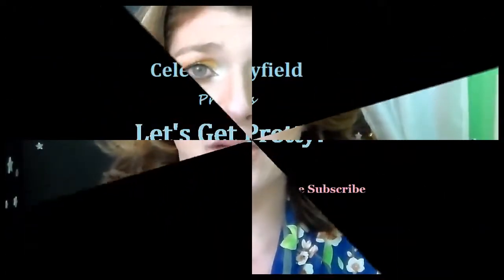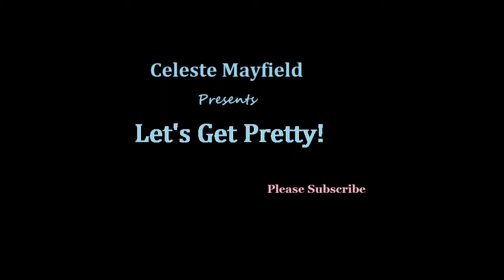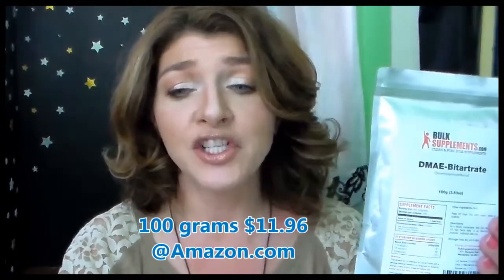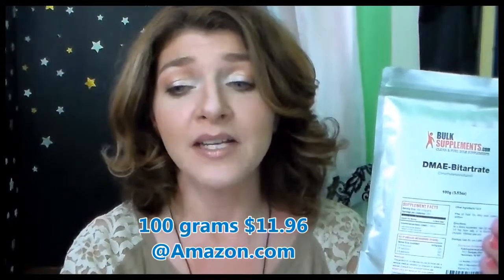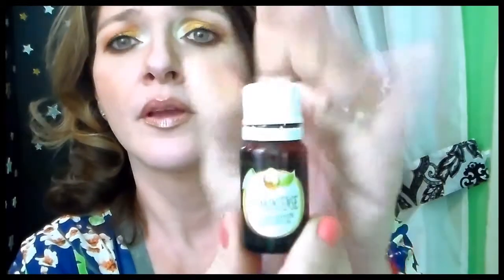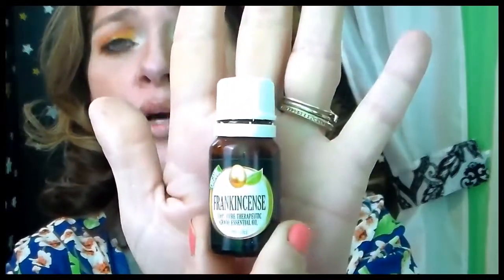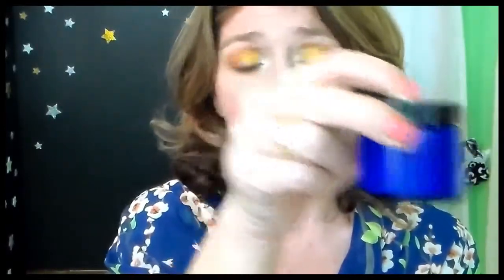Gorgeous Skin With Essential Oils!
Hey Lovelies,
I just wanted to redo this video. Some of you were a little confused about the last one. In this video, I will tell you about each oil and natural anti-aging ingredients. I will be uploading each recipe separately.

*FTC All products mentioned were purchased with my own money. And, all opinions are 100% honest and mine and mine alone. Rest assured, if I am ever sent any products, I will tell you guys. I can not be bought, nor will I jeopardize my integrity for lipsticks, moisturizers or makeup. No Way!